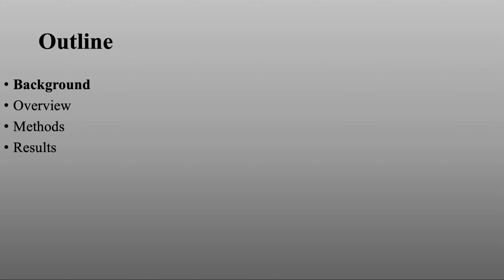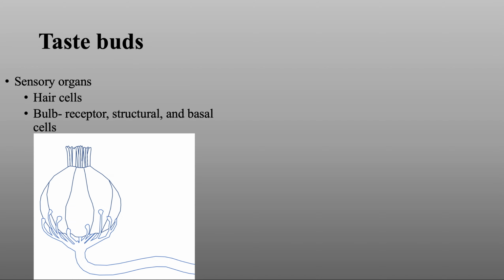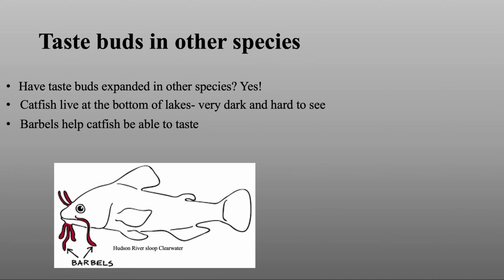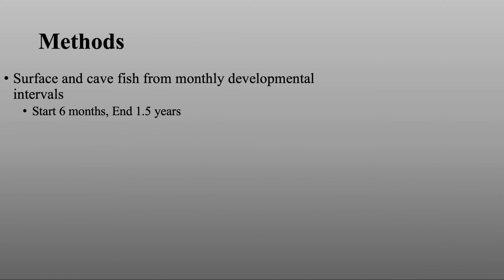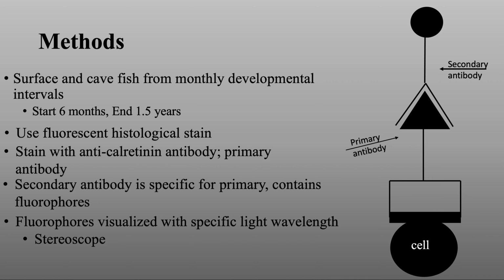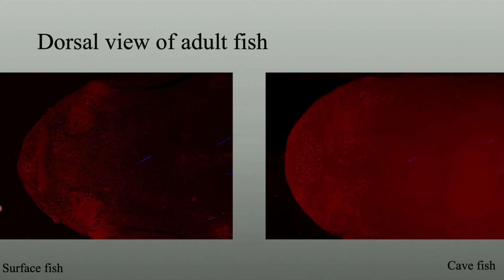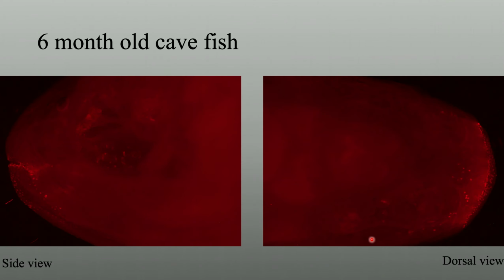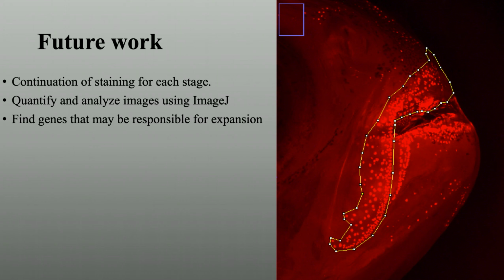Development of constructive taste bud expansion across Astyanax mexicanus morphotypes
Constructive trait evolution, including numerical expansions of taste buds, has been minimally examined. We
approach this problem in Astyanax mexicanus, a fish species with two distinct morphotypes - a cave-dwelling and a
surface-dwelling morph. For my project, I analyzed key developmental stages of taste bud development, focusing on
the expansion of taste buds across the head and chin of adult cave-dwelling individuals, not seen in surface fish. Our
approach involves comparisons of both morphs at monthly intervals of development, from 6 months post-fertilization
to 1 year. We labeled taste buds using fluorescent immunohistological staining for an antibody against calretinin, a
calcium-binding protein enriched in mature taste buds. Following staining, a fluorescent stereomicroscope was used
to image the stained taste buds, which will be processed to count and identify positioning of taste buds, using an
automated program (NIH ImageJ). Our preliminary evidence suggests that by six months of age, taste buds of the
cave morph have not yet expanded beyond the lingual region (still matching the surface morph). By 9 months
however, the expansion has begun and appears to be at an intermediate stage beyond the area seen in surface fish
taste buds but have not reached the adult cave fish pattern of distribution. Future directions for this work include
analyses of quantitative genetic features of this trait, to identify QTL and candidate genes that may mediate taste
system expansion. In sum, this work provides tissue-level insights to a remarkable constructive phenotype evolving
under the intense environmental pressures of the cave.